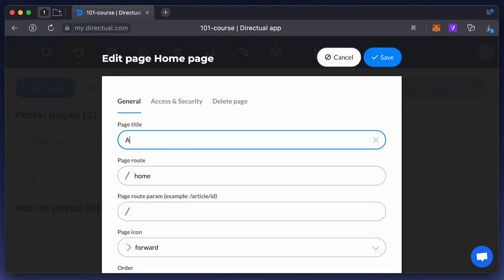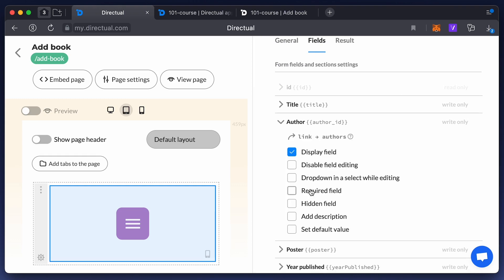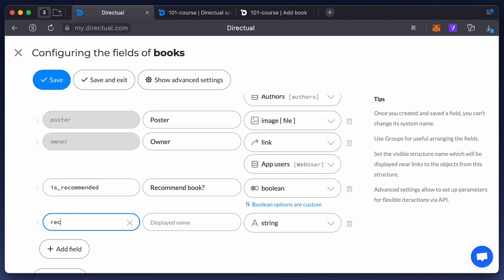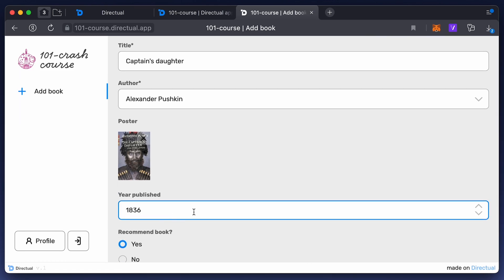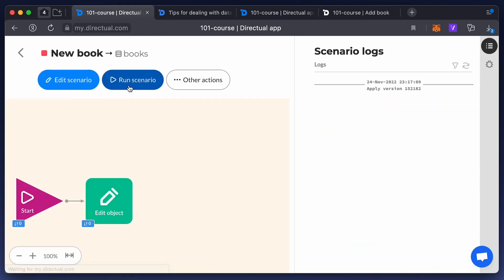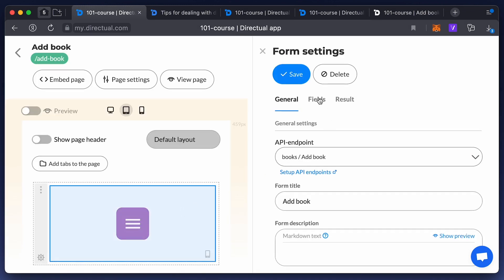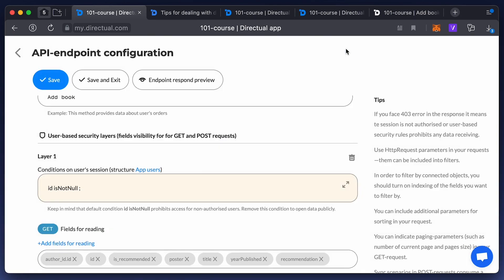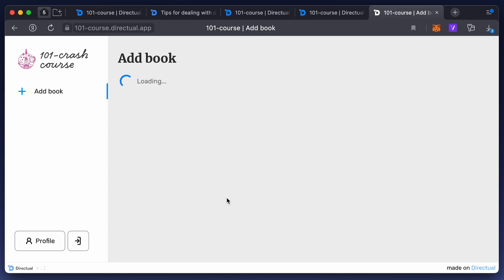101 crash course | Web-pages: Form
How to create and edit objects using the Form component in Directual UI builder.